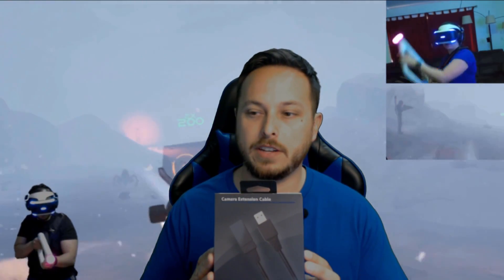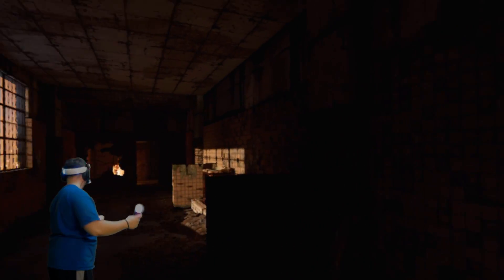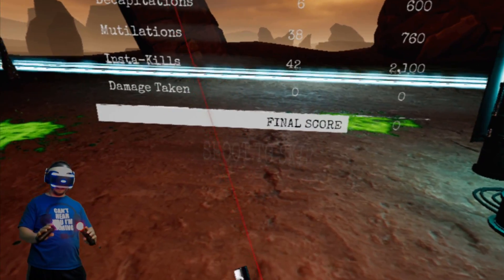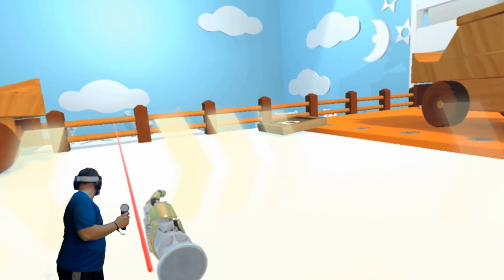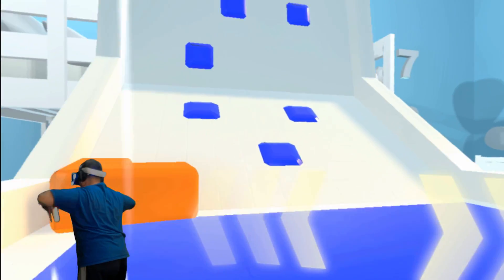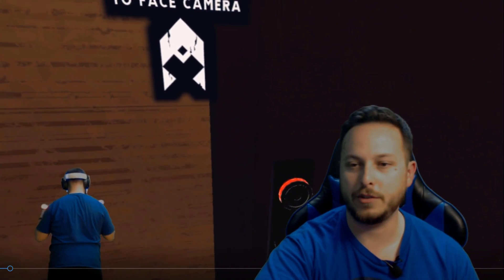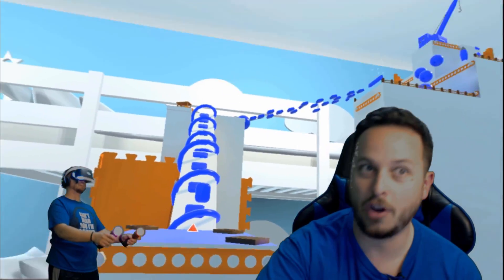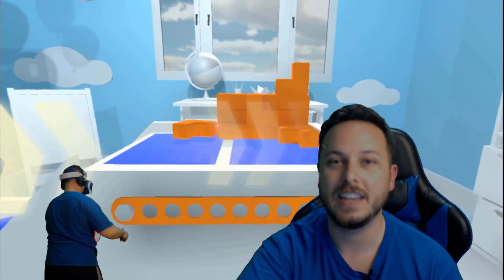PSVR 360 Tracking, Is It Possible?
This video explores the possiblity of finding a height that will allow a psvr camera to see over the player, enabling a 360 tracking like experience. The camera was on it's stock mount, secured to the ceiling by 3m tape. This put the camera 92" high and 48" horizontal from the mat I was standing on.
Extension cable used